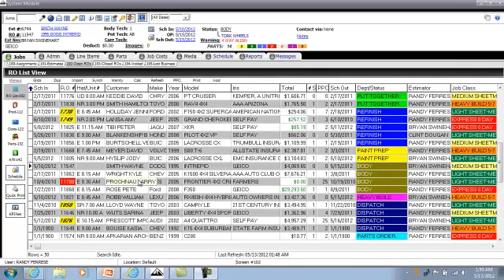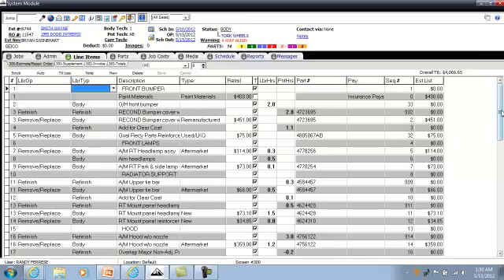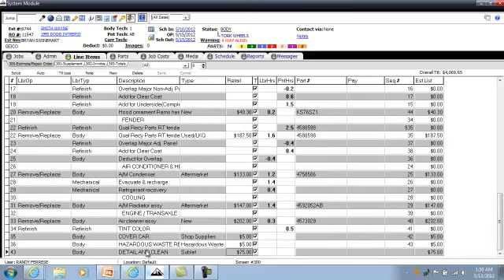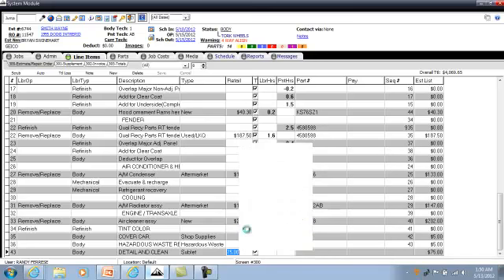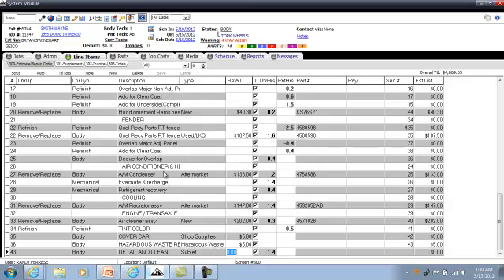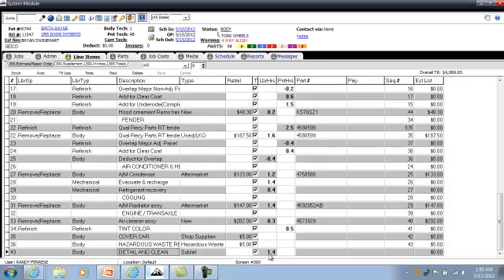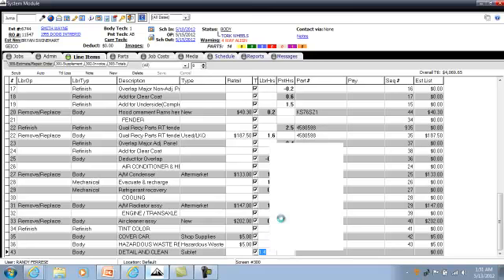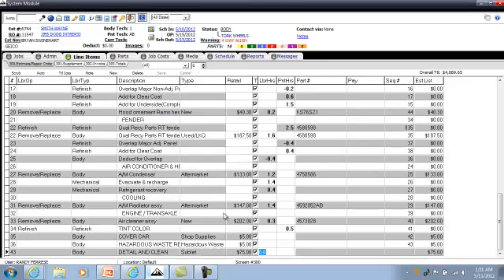HOW TO CHANGE DOLLARS TO LABOR HOURS